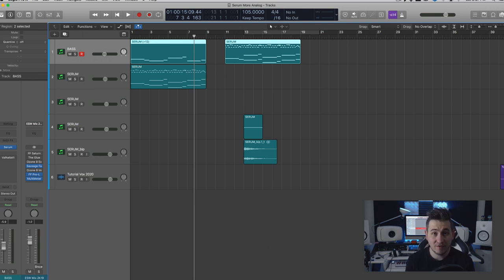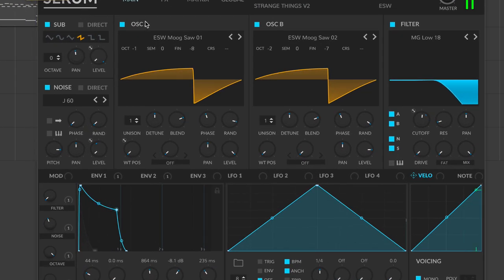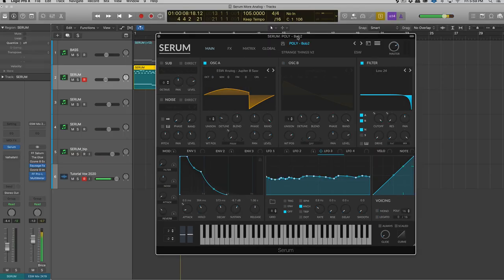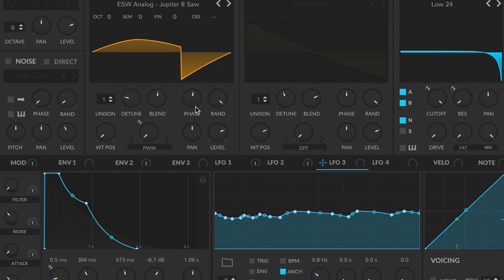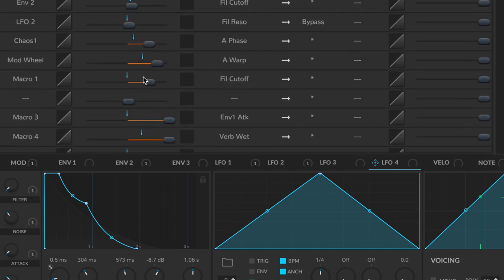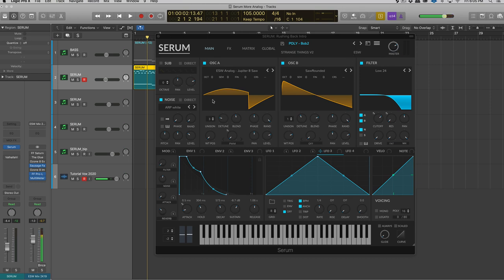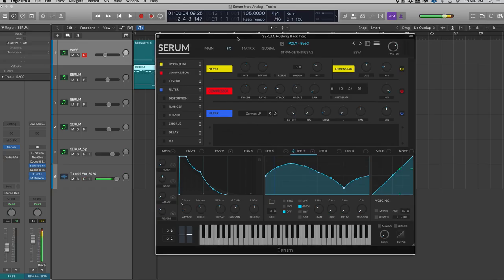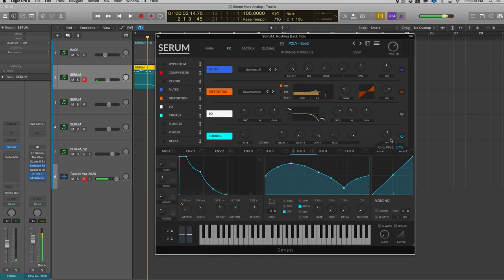How To Make Serum Sound Like an Analog Synth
Learn how to make Serum sound a lot more analog with these three tips!